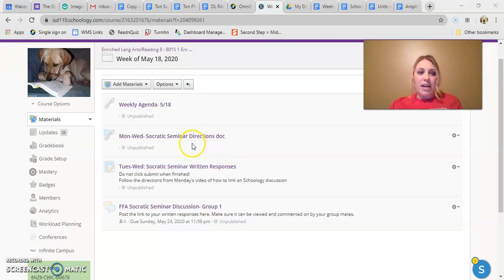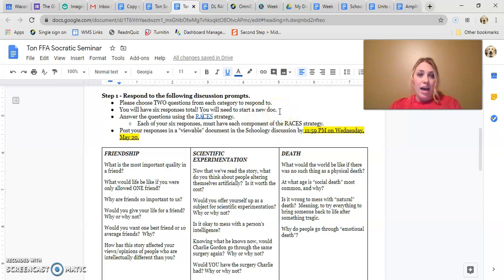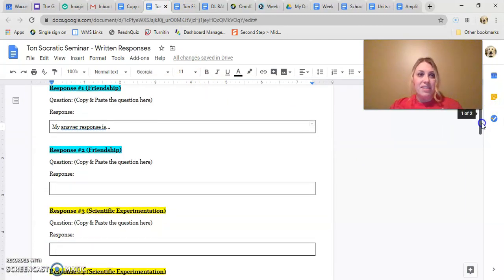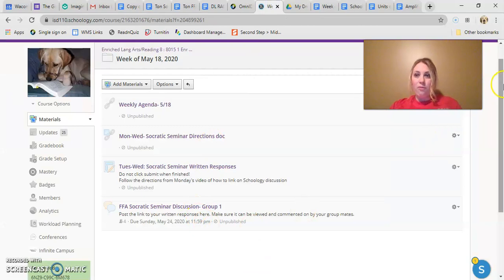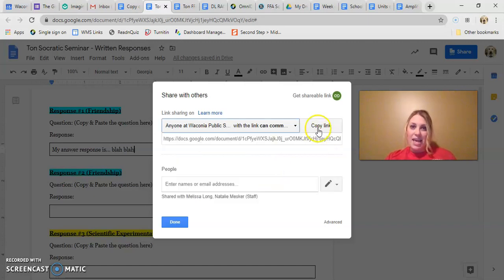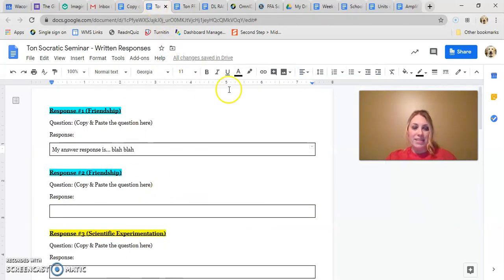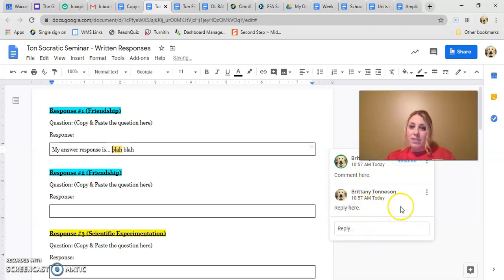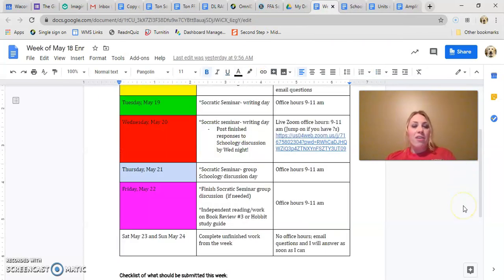FFA Soc Seminar Directions